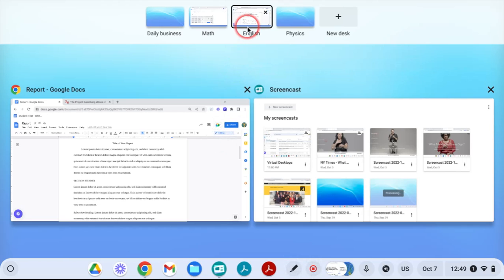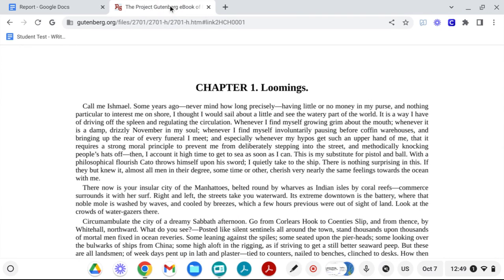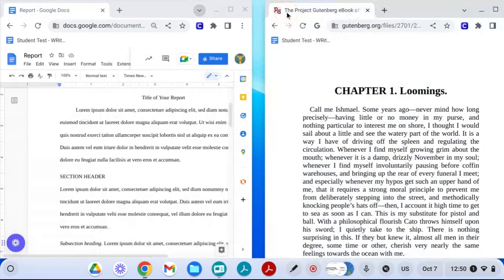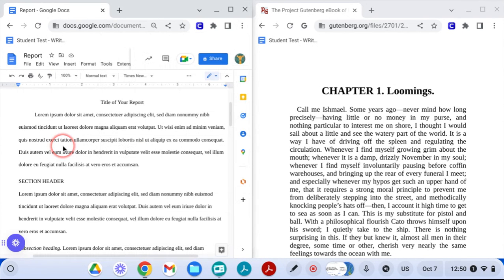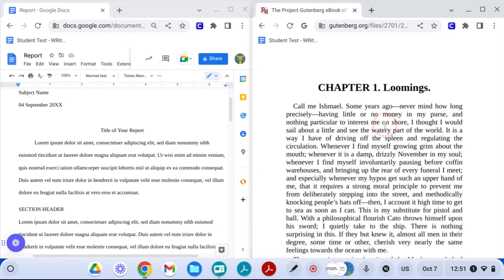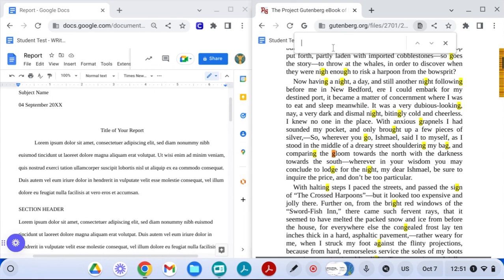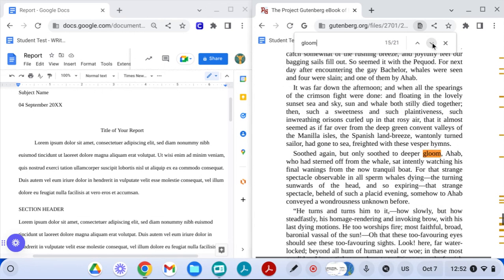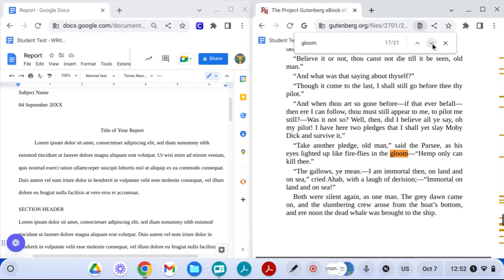Split Screen and Search on the Chromebook (Part of the Productivity Series)